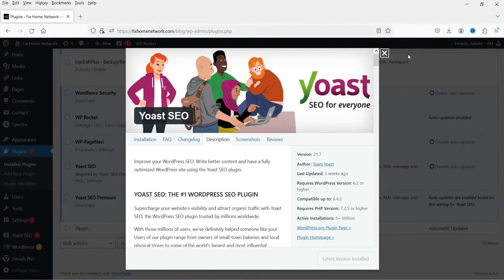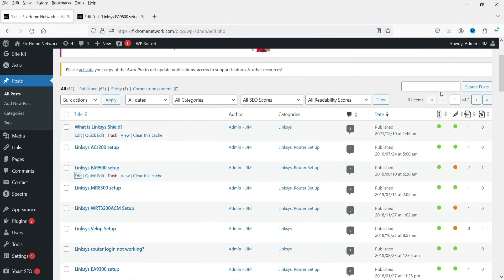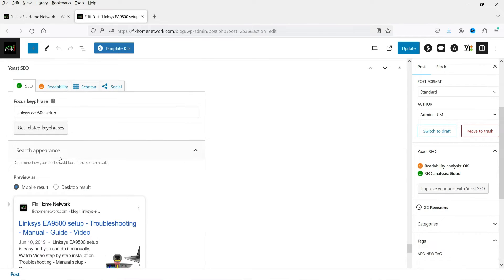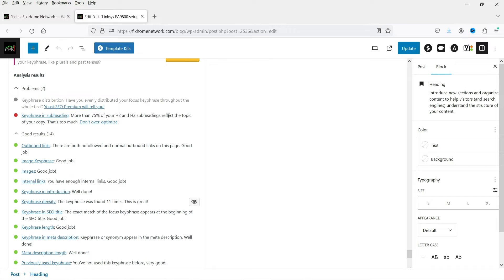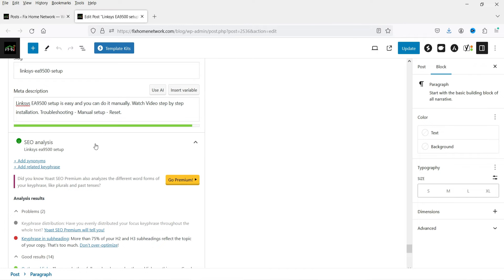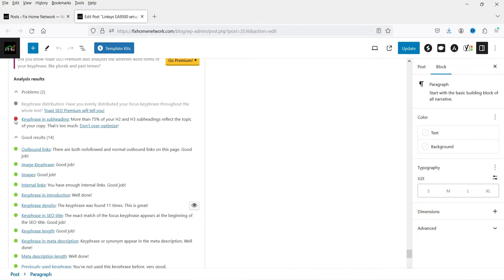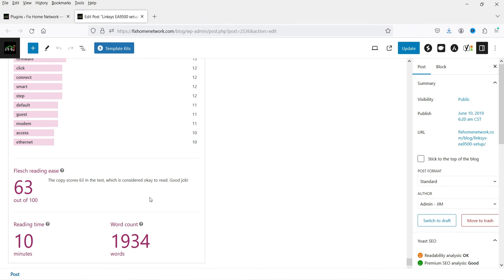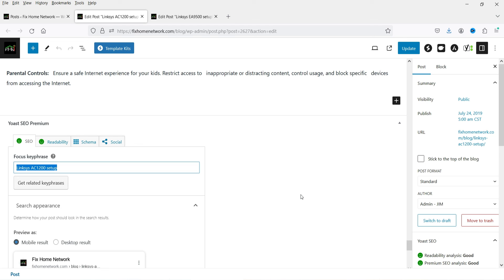Yoast SEO Free & Pro Plugin Tutorial | How To Improve On Page SEO Score | WordPress SEO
In this video, I will show you how to use Yoast SEO Free & Pro plugin. I will fist install free yoast seo plugin and later I will install pro plugin. I will show you difference between free and pro plugin. Yoast SEO also know as WordPress SEO plugin can be used to improve on page seo score of your blog post.

I have also published video on how to use Rank Math Free & pro plugin in wordpress website.

👉 Topics Covered in this video:
➤ Free Yoast SEO plugin tutorial
➤ Yoast SEO pro plugin
➤ How o use Yoast SEO plugin
➤ how to improve on page seo score
➤ Yoast seo setup
➤ WordPress seo plugin
➤ Yoast seo free vs pro

I hope that you will like this video about Yoast SEO Free & Pro Plugin Tutorial | How To Improve On Page SEO Score | WordPress SEO.